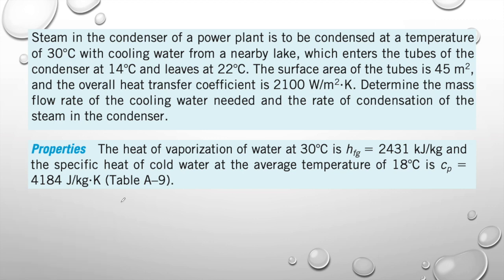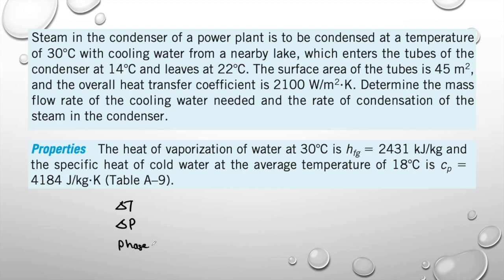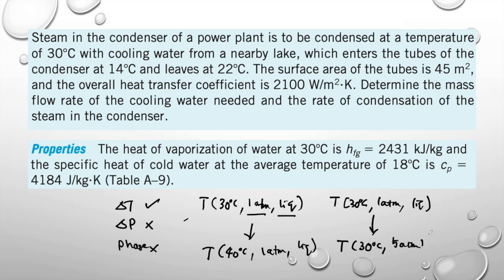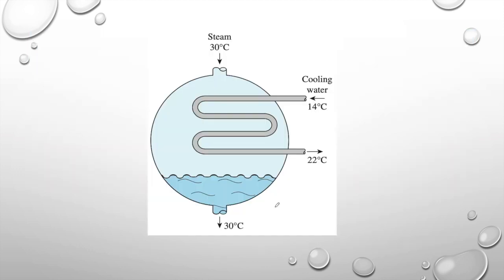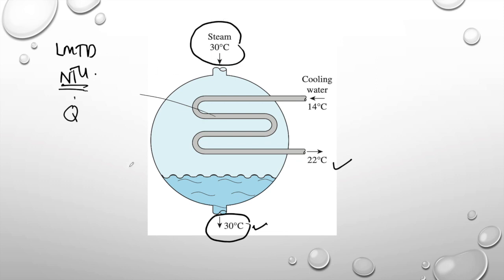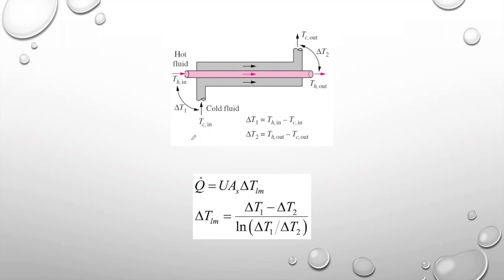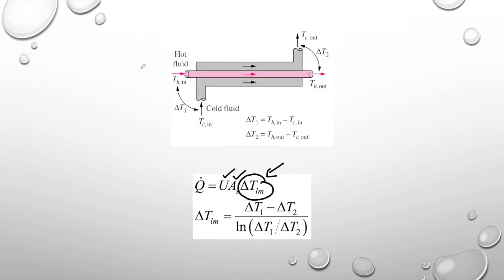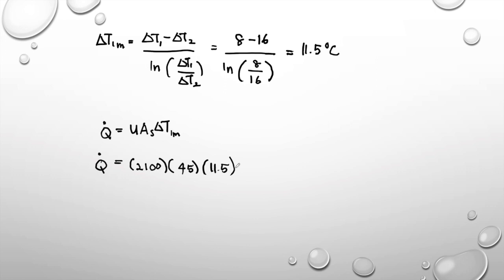Example 10 The Condensation of Steam in a Condenser - LMTD Method